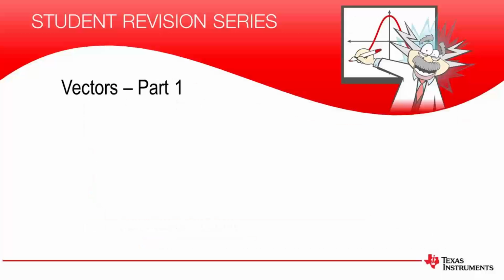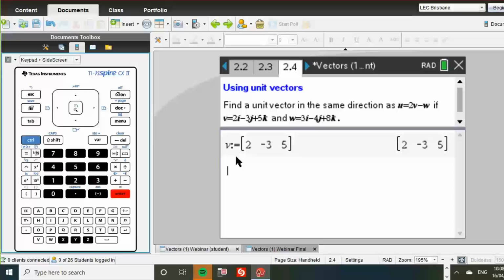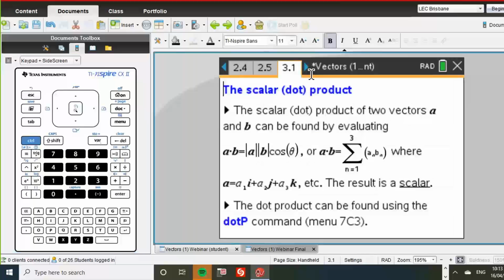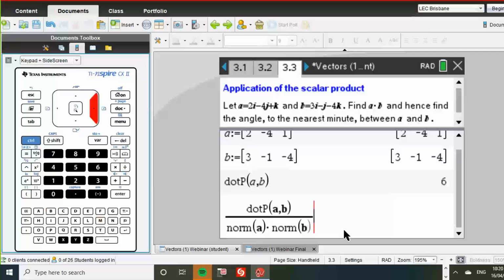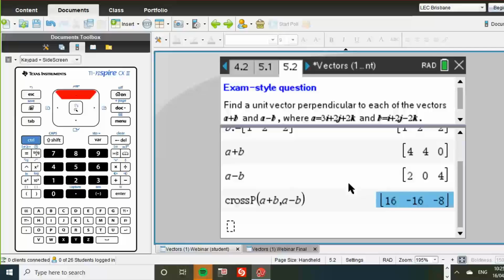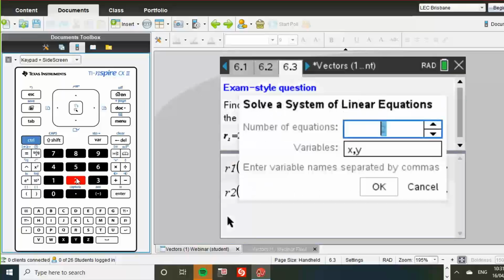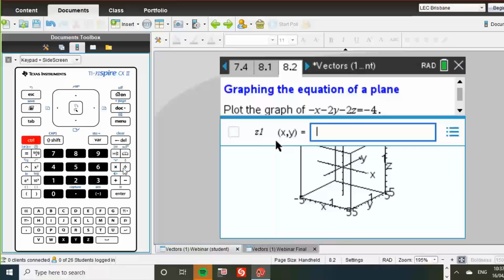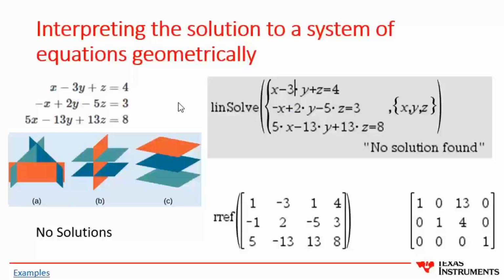Vectors: Scalar and cross product, perpendicular and skew lines | Specialist Mathematics | TI-Nspire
Scalar and cross products, perpendicular and vector equations easy with TI-Nspire CX
00:00  Introduction
01:05 Vector representation and algebra
04:22  Q1. Unit Vectors
08:13  Q2. Magnitude
11:23  Scalar (dot) product
15:17  Q3. Angle between vectors
19:15  Perpendicular vectors
19:35  Q4. Perpendicularity
20:33  Cross product
21:30  Q5. Cross Product
24:12  Lines in 3D space
24:48  Q6. Point on a line
28:06  Q7. Intersection of 2 lines
31:17  Q8. Skew lines
33:40  Planes in 3D

Video Description:
In this session Peter reviews the use of TI-Nspire™ CX NON-CAS tools for determining unit vectors, dot products and cross products. Converting to polar and rectangular coordinates, finding the angle between two vectors, vector equations and planes are also be investigated.